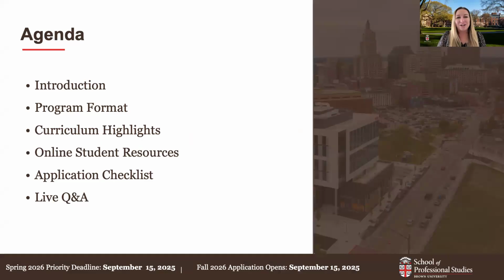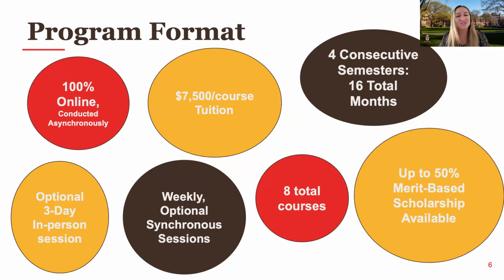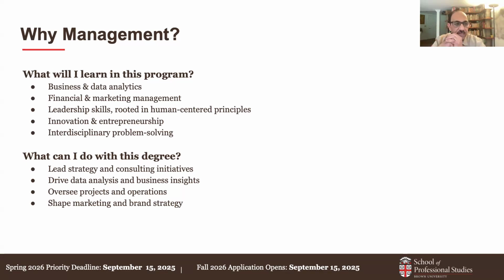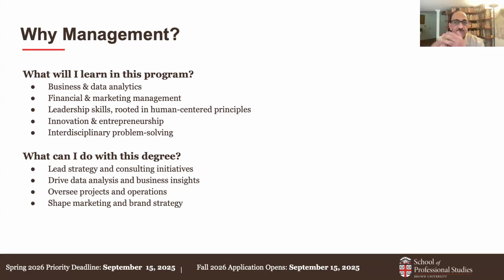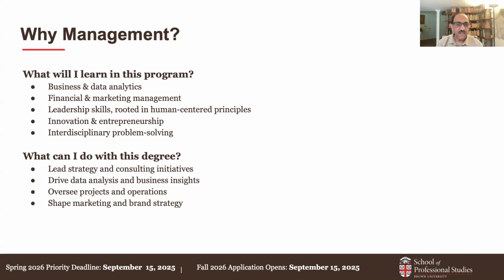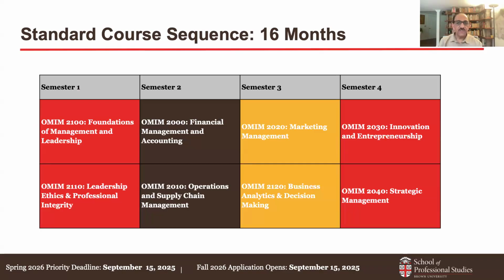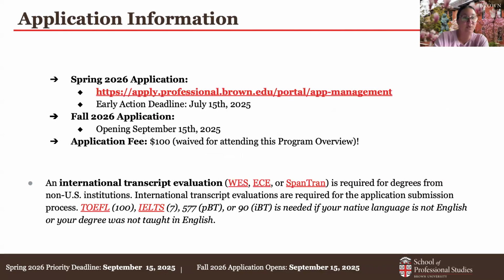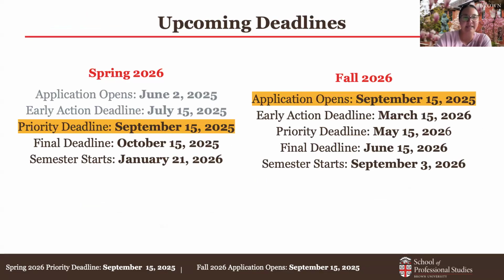Online Master's in Management Program Overview: August 2025